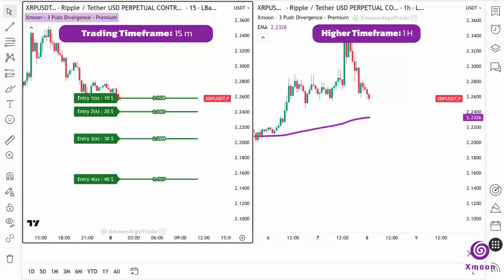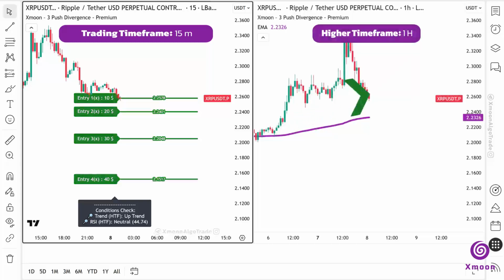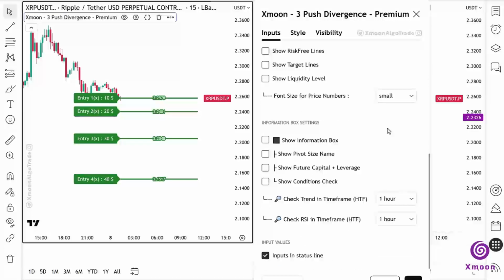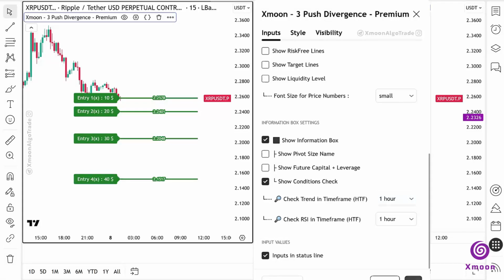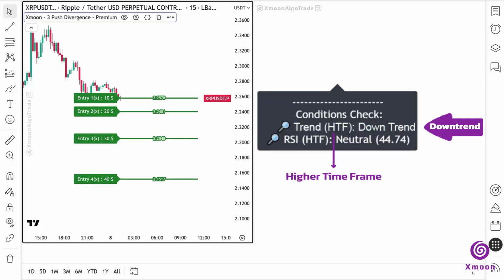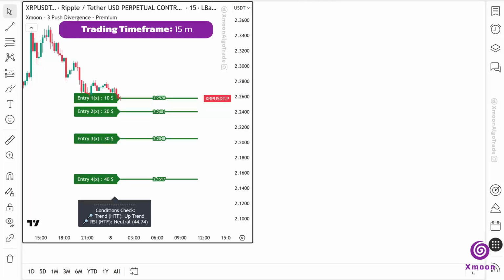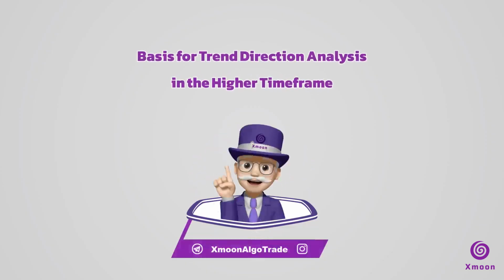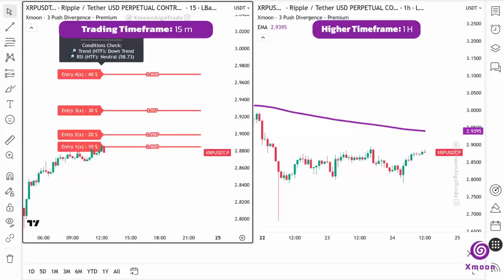Xmoon Tutorial EP.9 | Higher Timeframe Trend Filter Explained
In this video, we explain how the Higher Timeframe (HTF) Trend Filter works inside the Xmoon trading system.
One of the most powerful concepts in trading is multi-timeframe analysis. Xmoon automatically checks the trend direction on higher timeframes and displays the result directly inside the information box.

Topics covered:
• What is multi-timeframe analysis?
• How the HTF Trend Filter works
• Uptrend vs Downtrend detection
• How to use the filter in trading
• Long vs Short trade filtering
• MA200 trend confirmation
• Higher timeframe confirmation strategy
This tutorial is designed for crypto and forex traders who want stronger trend confirmation and higher probability setups.
📌 Xmoon Features:
• Multi-timeframe filters
• Smart divergence detection
• MA200 trend confirmation
• Risk management tools
• Futures & Spot support
• Multi-step entry system

00:07 Introduction
00:39 What is Multi-Timeframe Analysis?
00:57 HTF Trend Filter Setup
02:21 How to Use the Filter
03:01 MA200 Trend Confirmation